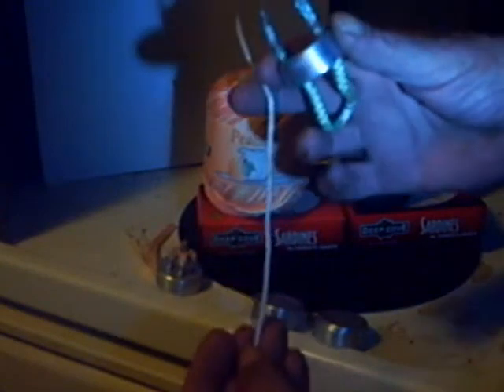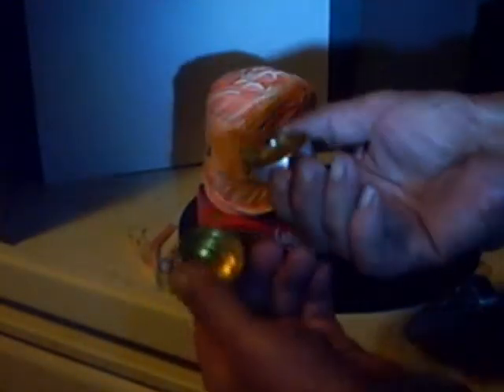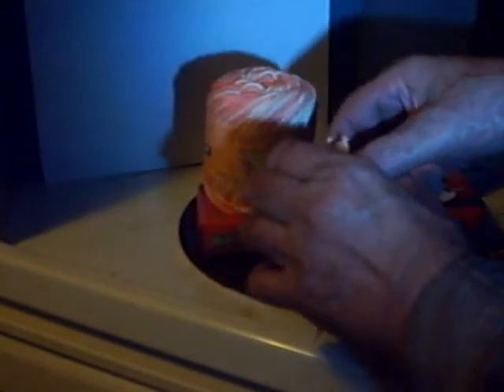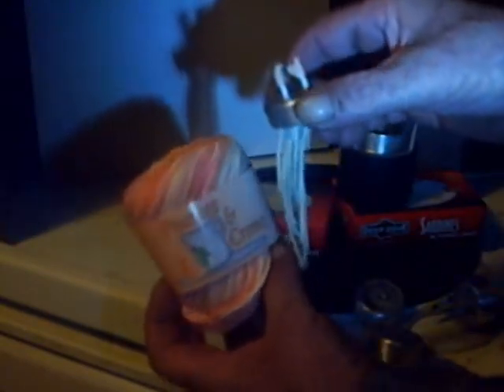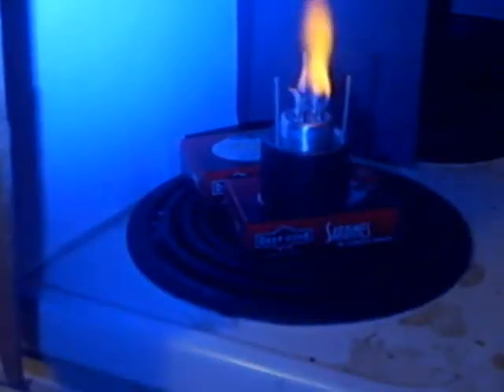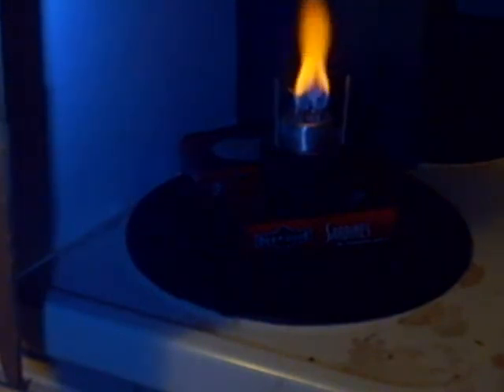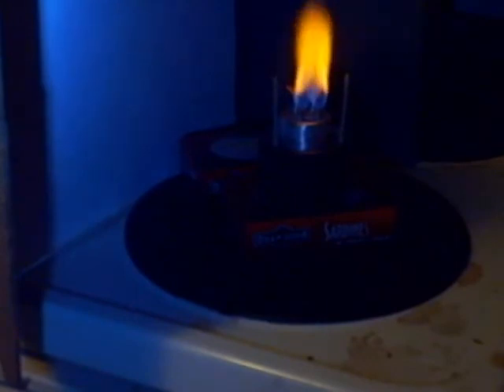A wick stove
This is a blackfly#2 that tinny at minibulldesign that he sells i was just trying to make it better the big wick works best